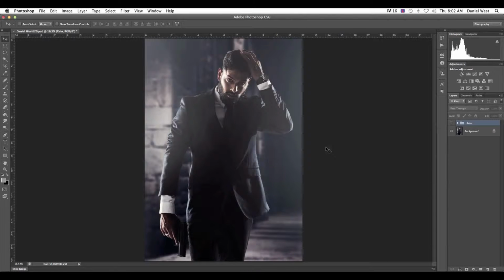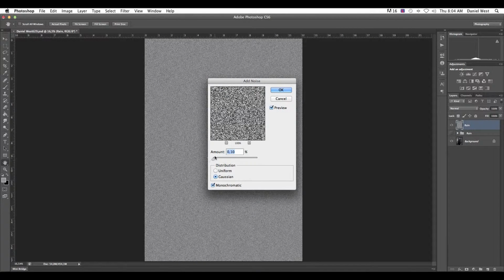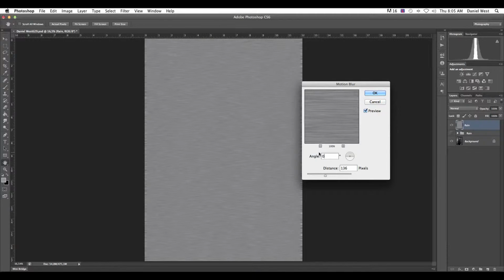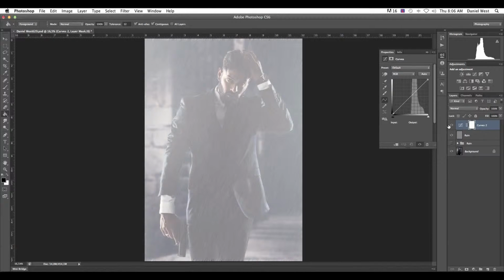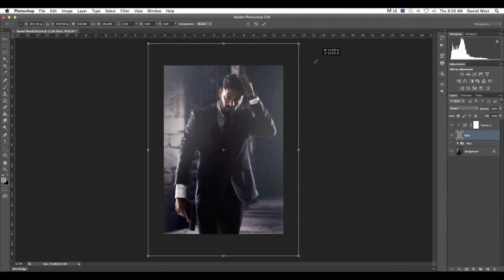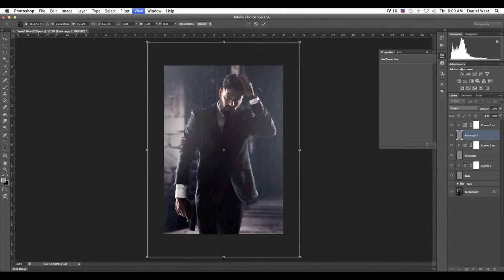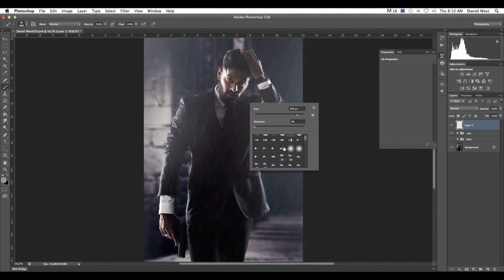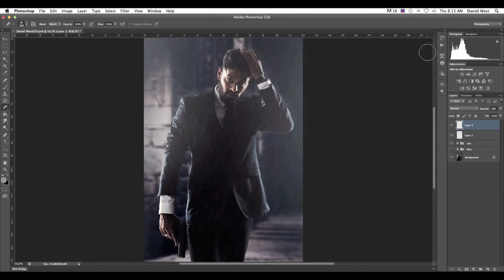cara buat effect hujan di photoshop